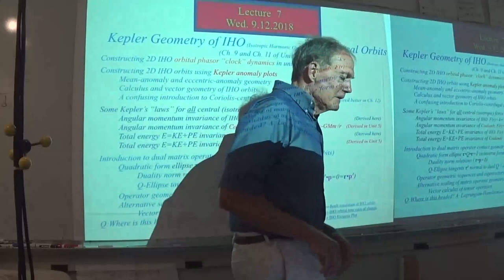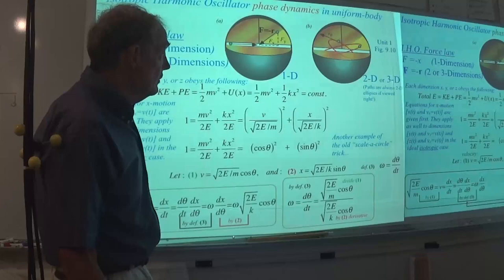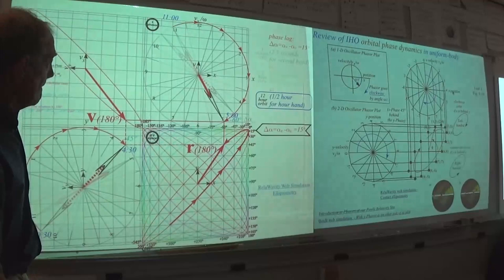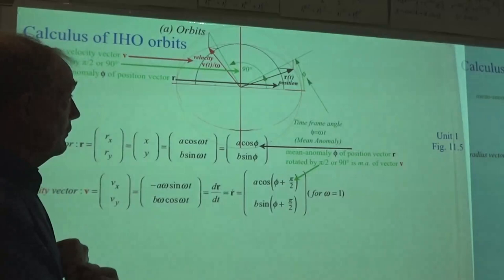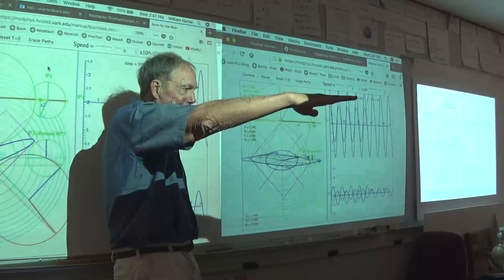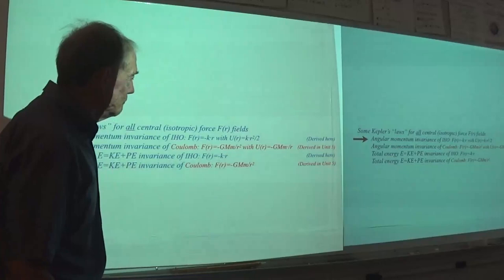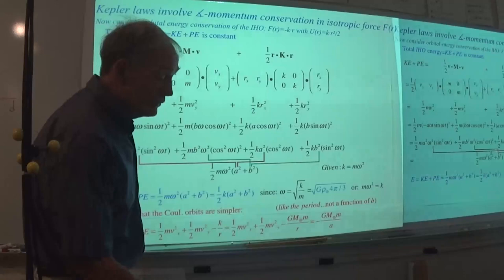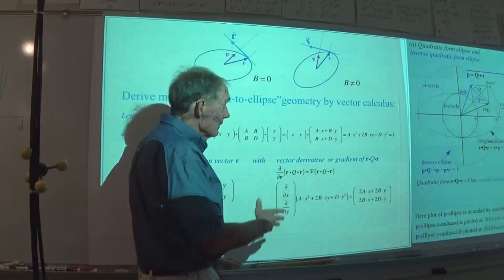Classical Mechanics with a Bang! (2018 Fall) - Lecture #7